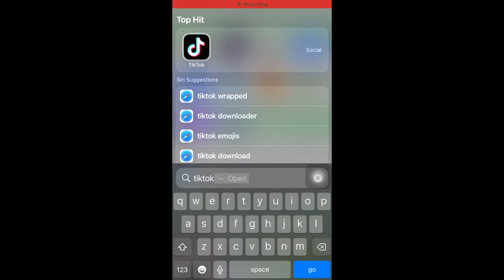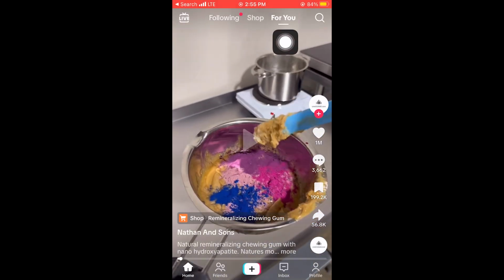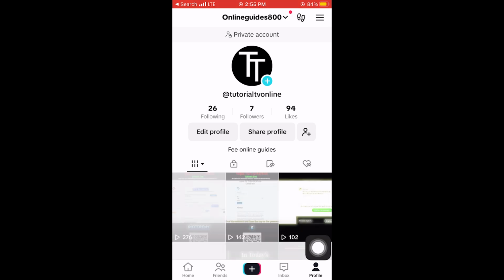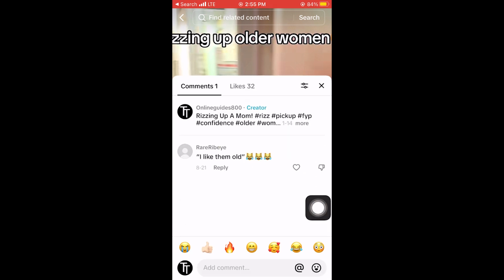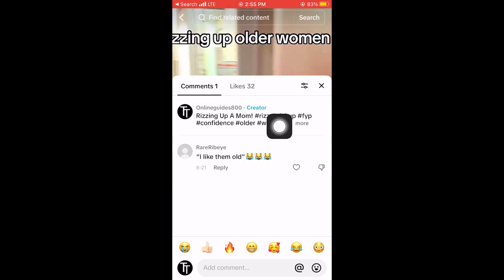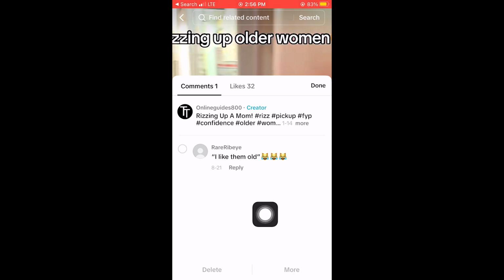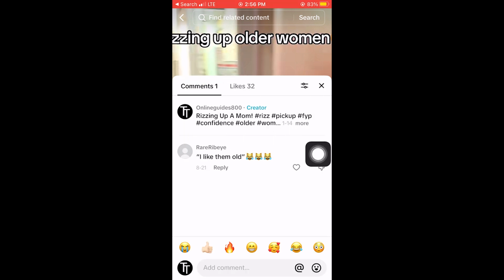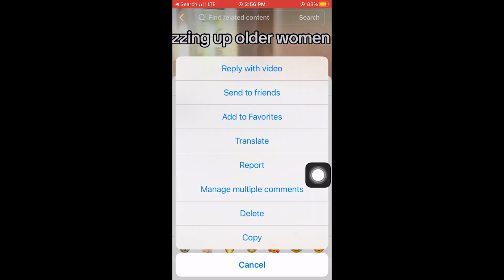How To Pin A Comment In TikTok (2025)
In todays tutorial I will show you to pin / pinned / pinning a video clip footage comment in and on TikTok online  free social media platform completely for free!